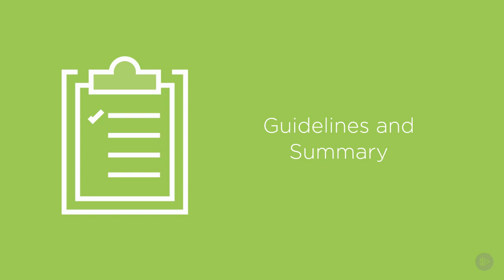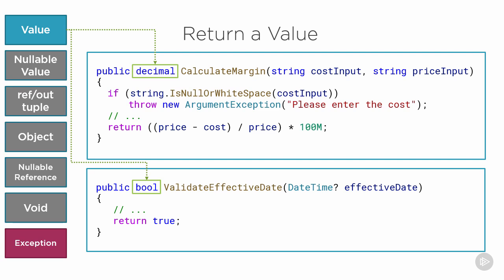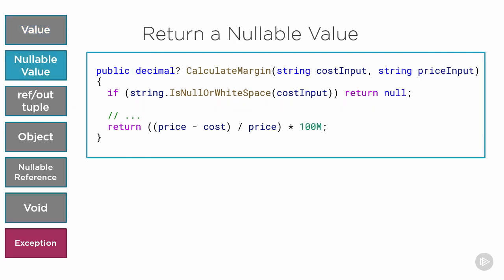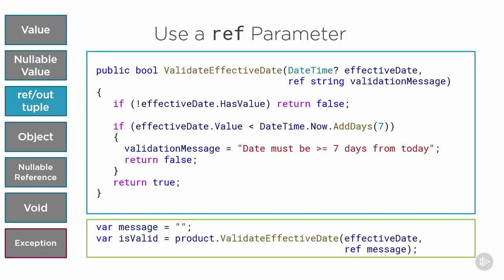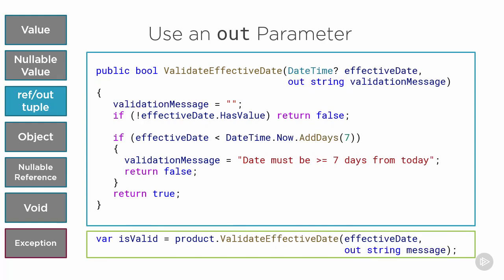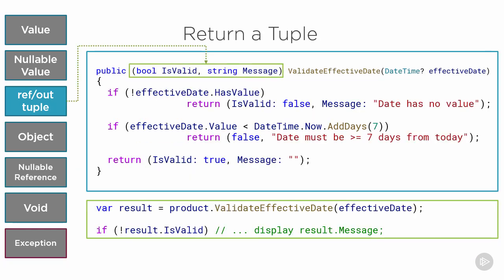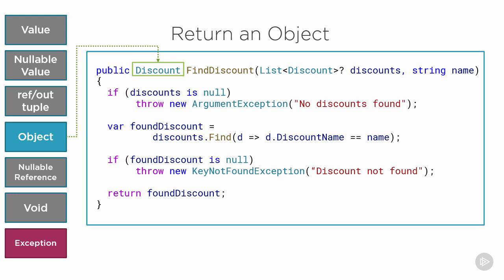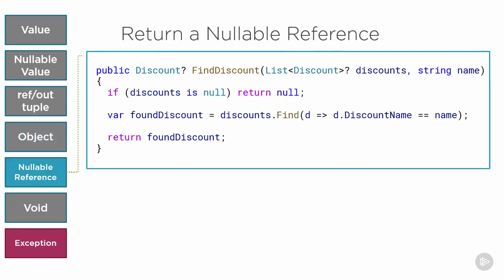09. Returning Predictable Result Guidelines and Summary